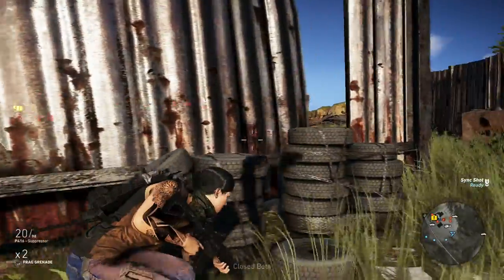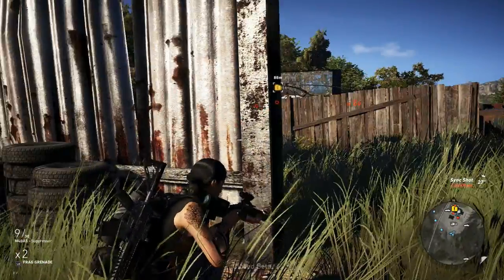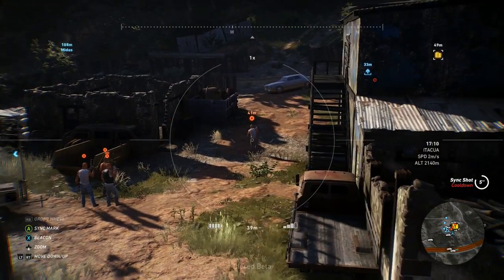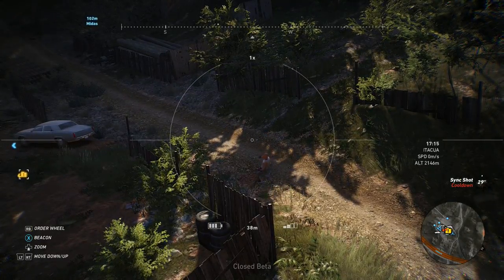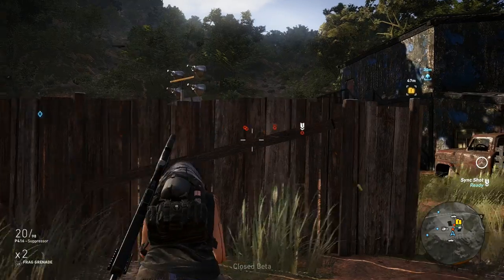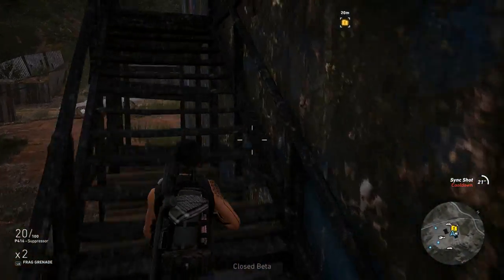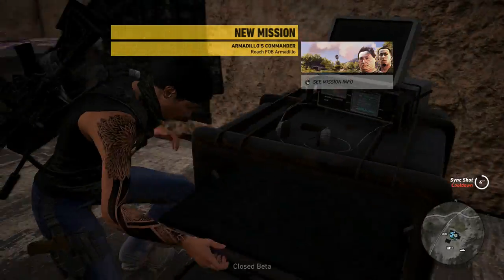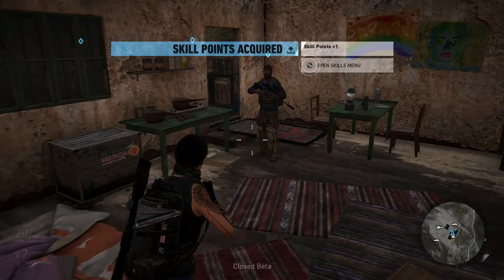ghost recon wildlands closed beta - ghost difficulty major inte 2 side mission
Another major intel side mission but don't worry the main missions will be coming online soon as well :D